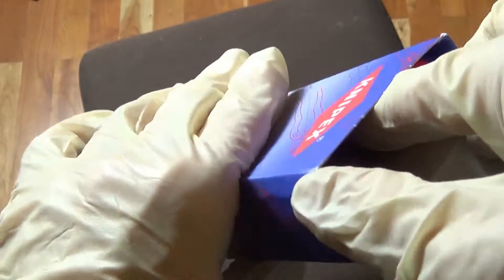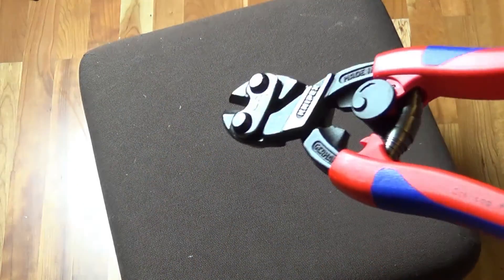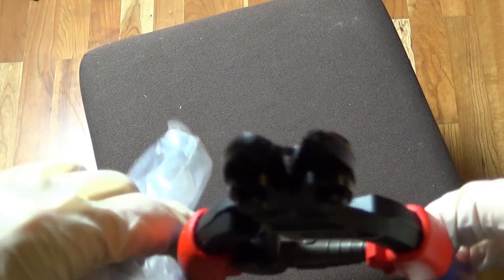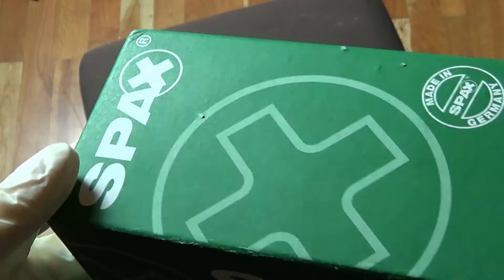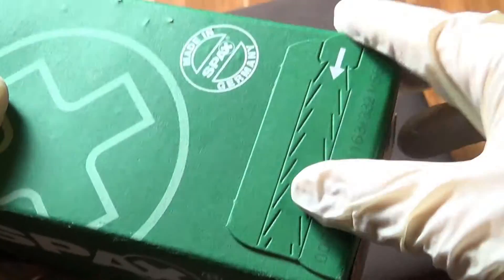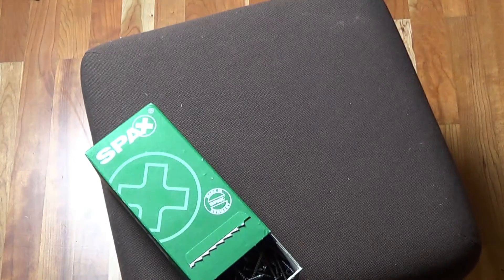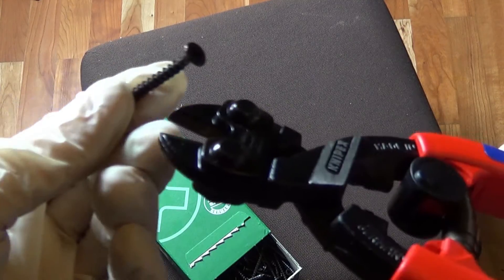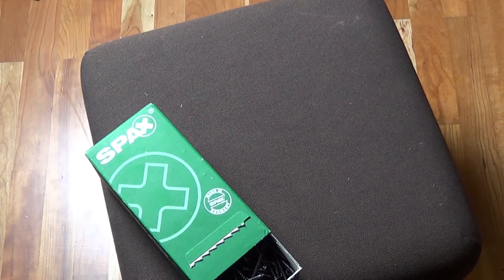Knipex Cutter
Knipex 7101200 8-Inch Lever Action Mini-Bolt Cutter